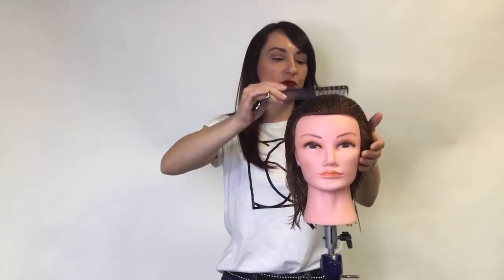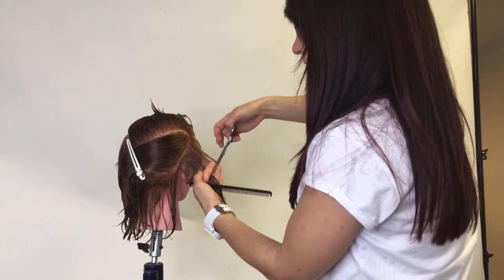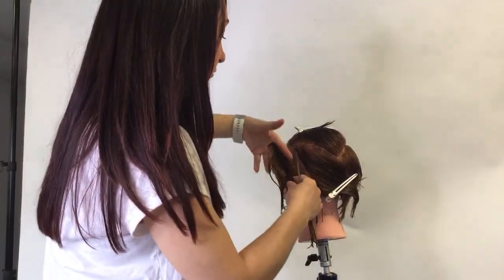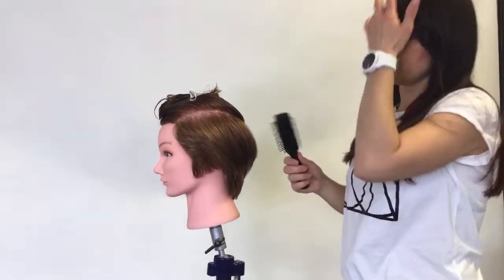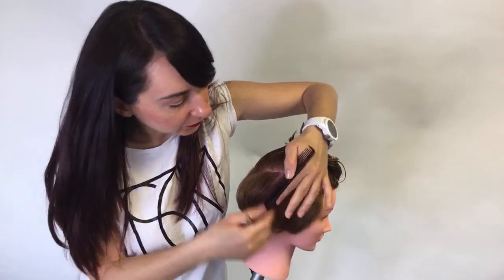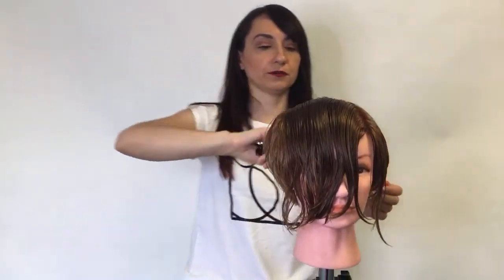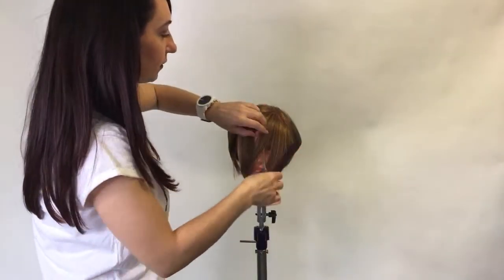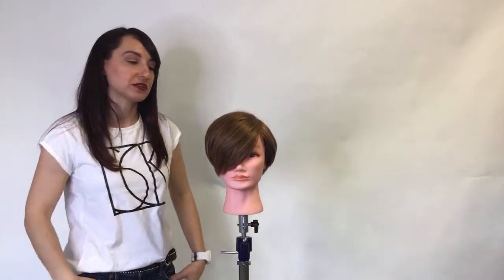LIVE PIXIE CUT